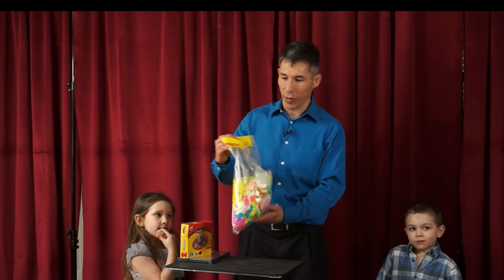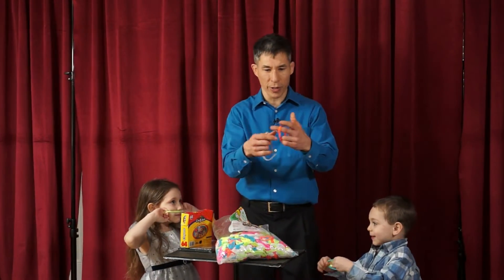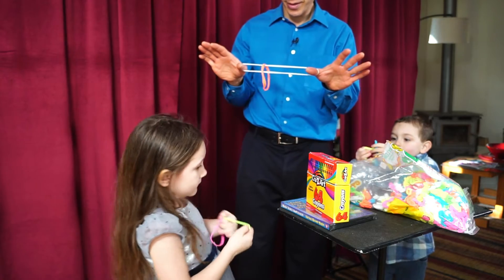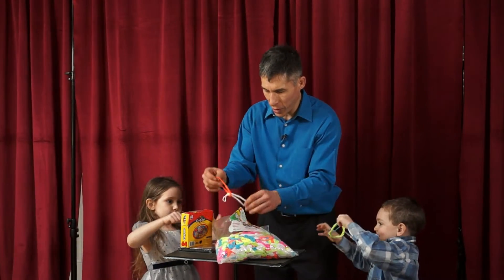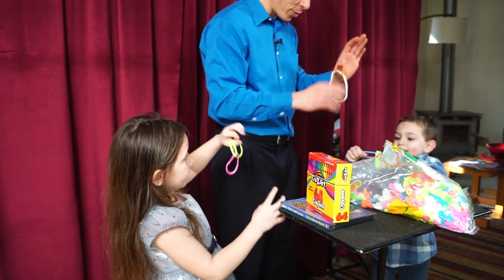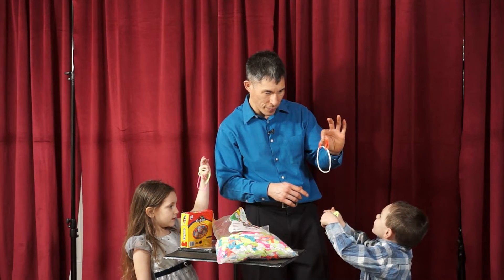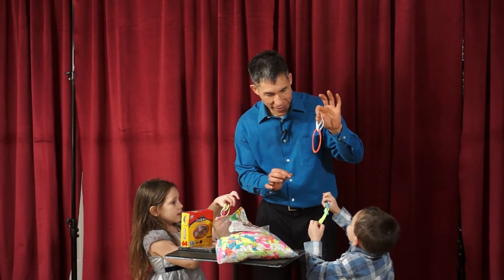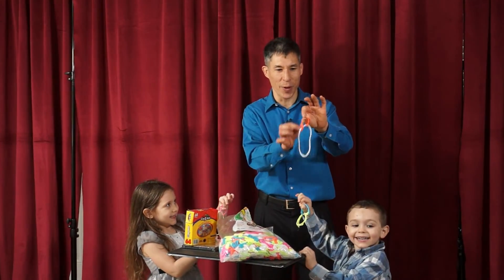Amaze your friends and family now with this super simple trick. Jeff Evans will teach you.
Jeff's career in magic began at age twelve when he found a book on coin tricks at his grandparent’s house. Today, Jeff regularly performs for appreciative audiences at company banquets, festivals, private parties, and other special events throughout the Pacific Northwest.

Jeff is known as an innovative performer in the world of magic and his original routines have been printed in magic magazines including Genii, The Linking Ring, and M.U.M.  What does this mean to you? Jeff has the special ability to create new routines and presentations to fit a theme, involve a special guest, or highlight a product or service.

Jeff is an active member of the International Brotherhood of Magicians, Pacific Coast Association of Magicians, and the Tacoma Magic Club. He strives to make each performance magically fun and outrageously impossible for his audiences.